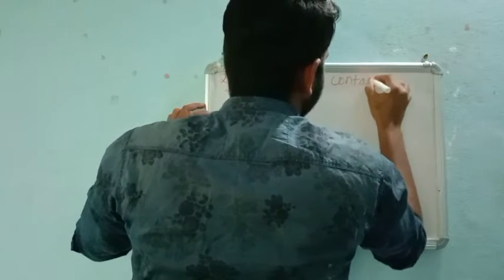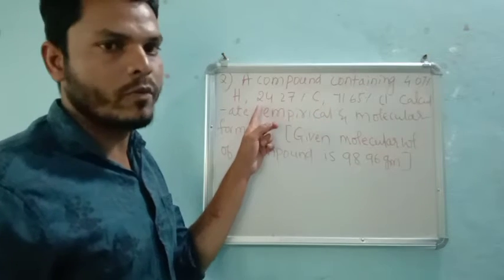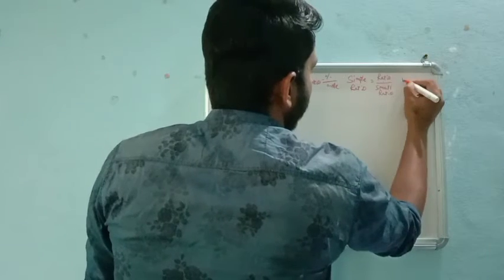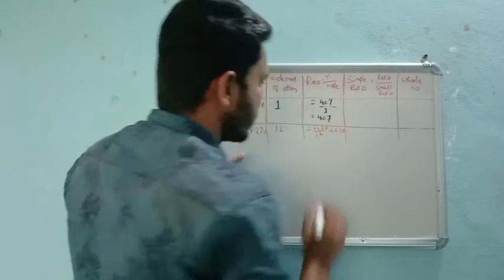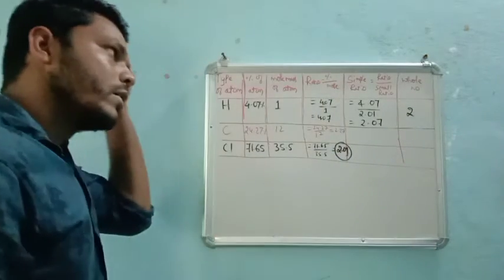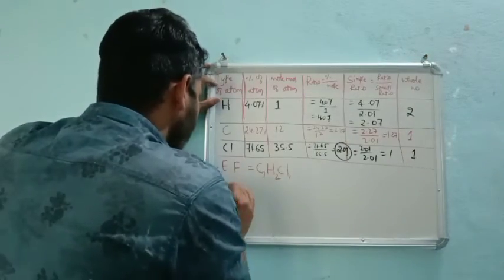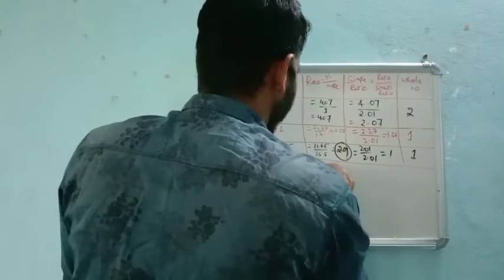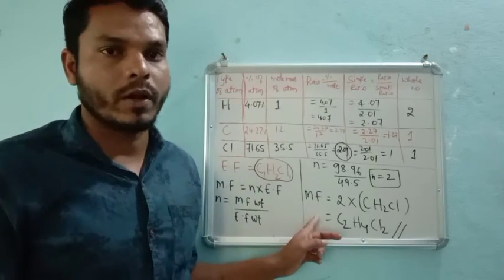Some basic concept 17. 6/11/20